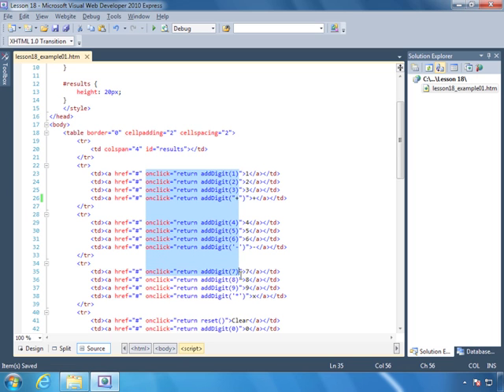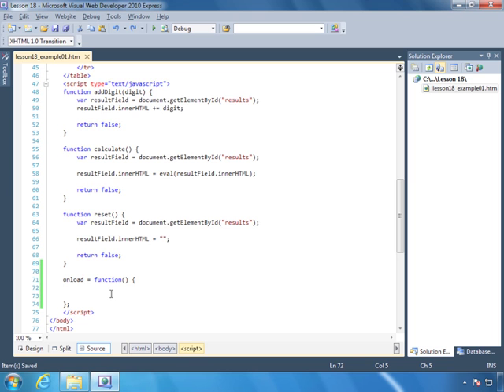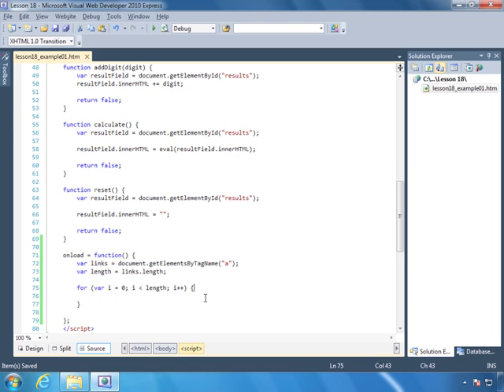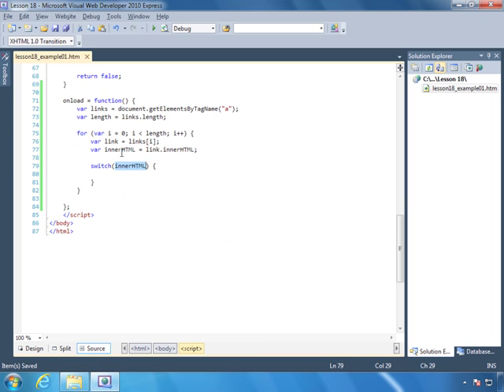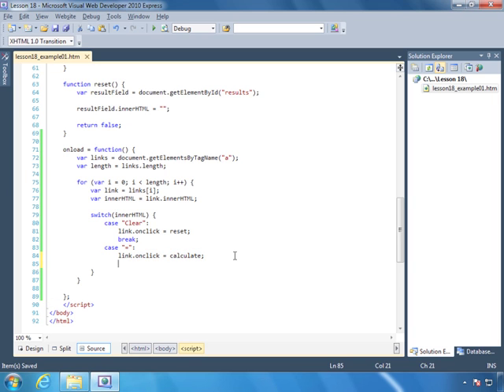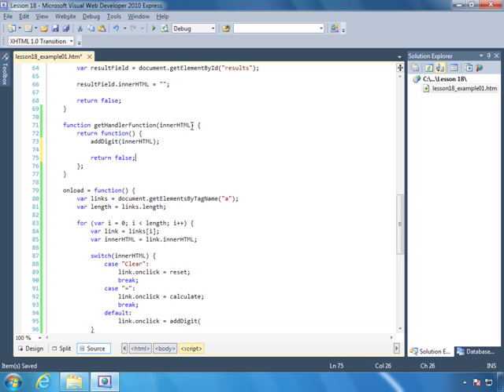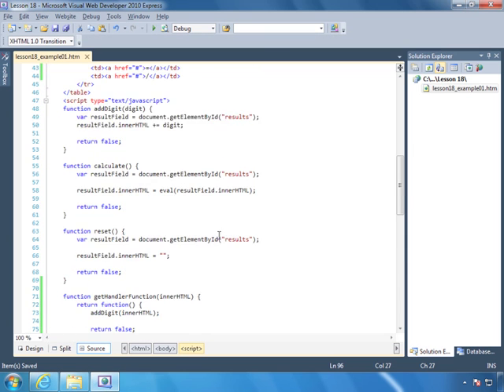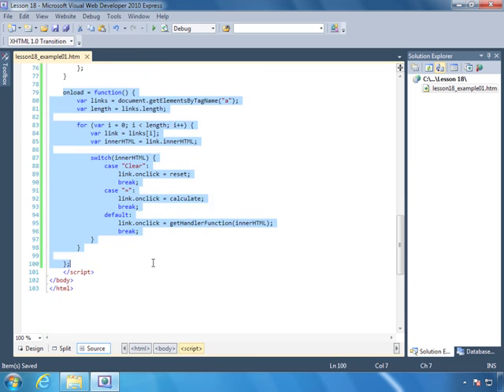JavaScript In 24 hours For beginner Lesson 18